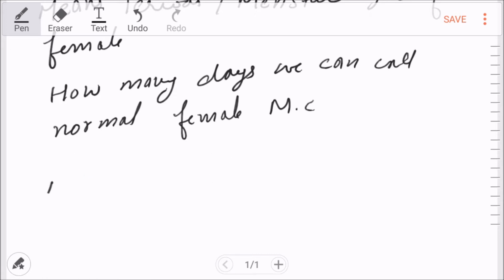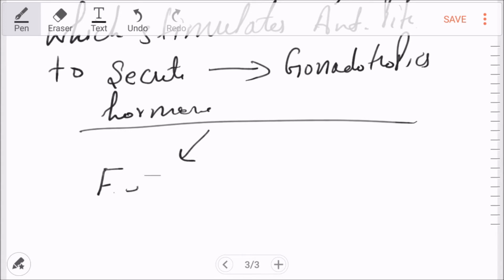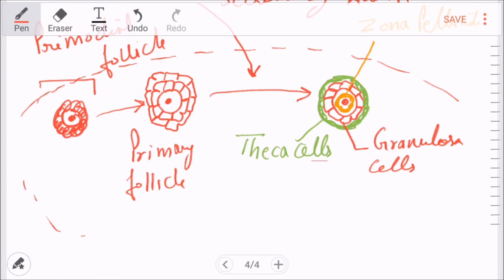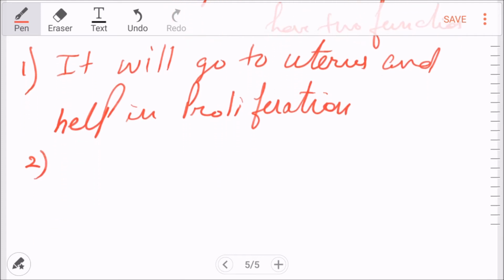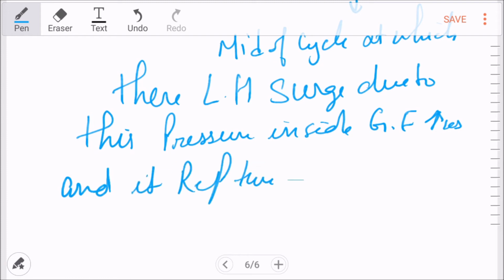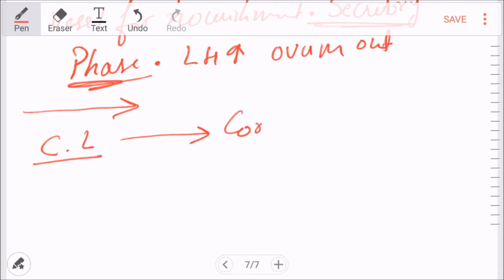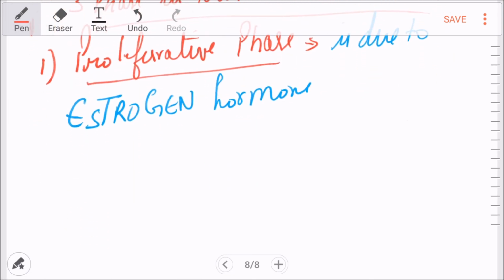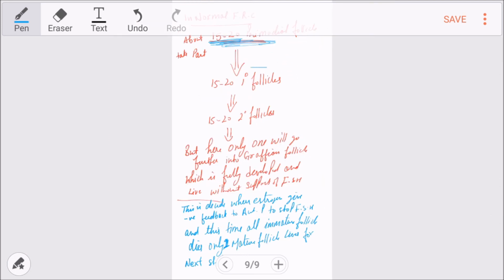Menstrual cycle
we tried to explain in very simple way so please make notes for 100% understanding